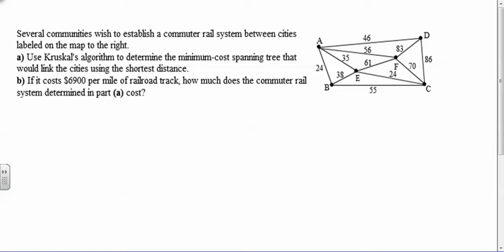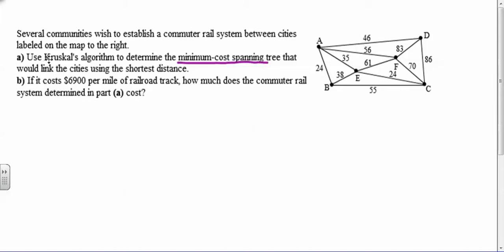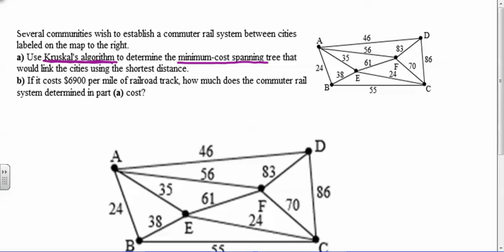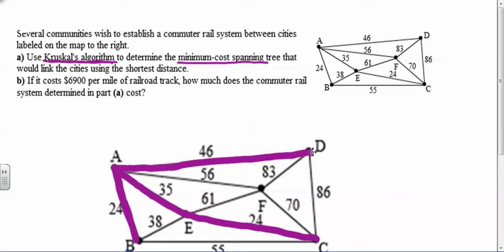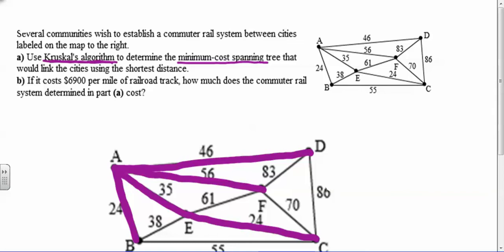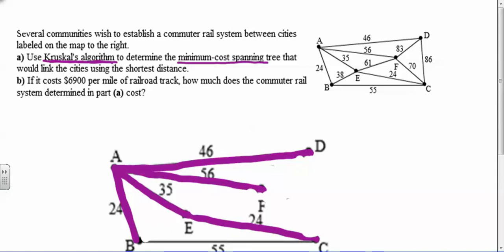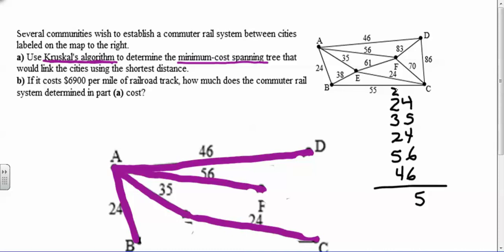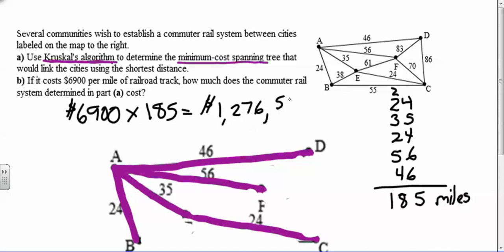MGF 1107 SECTION 13.4 MIN COST SPANNING TREE